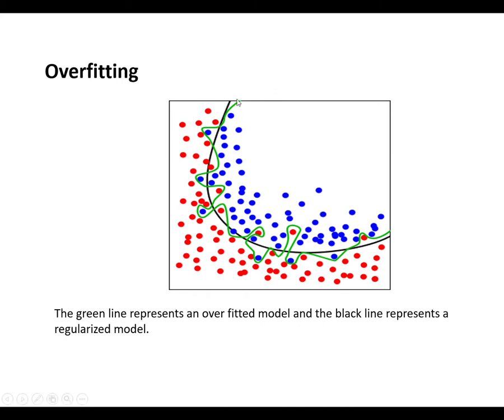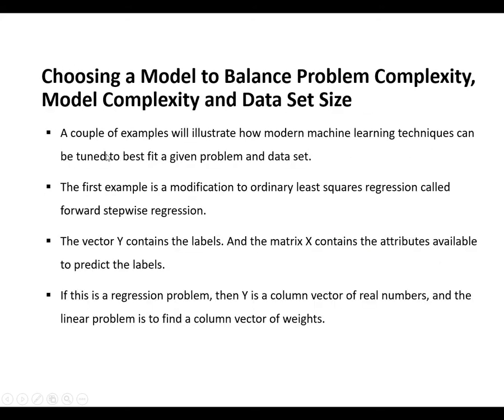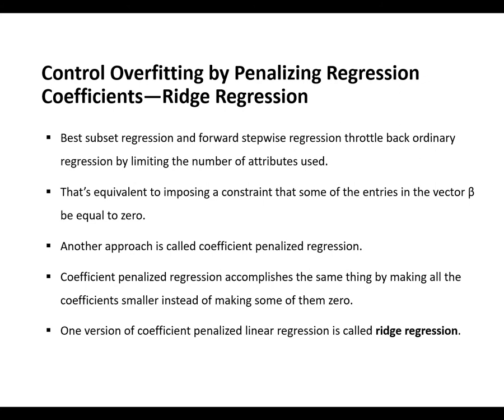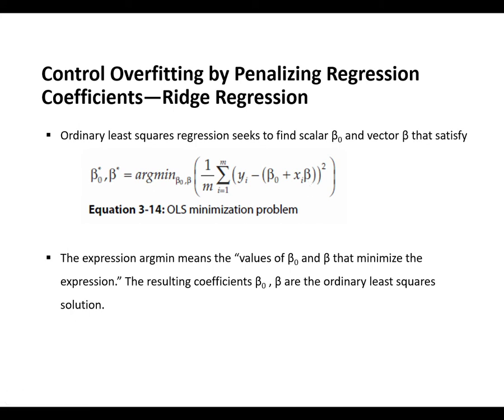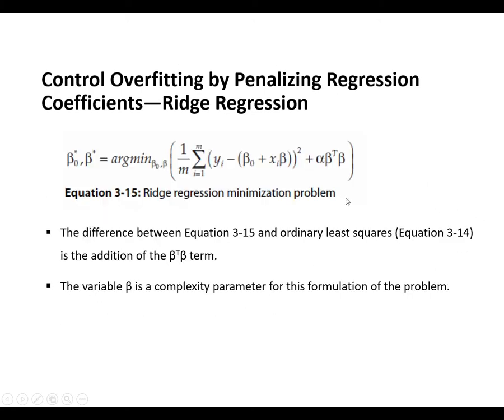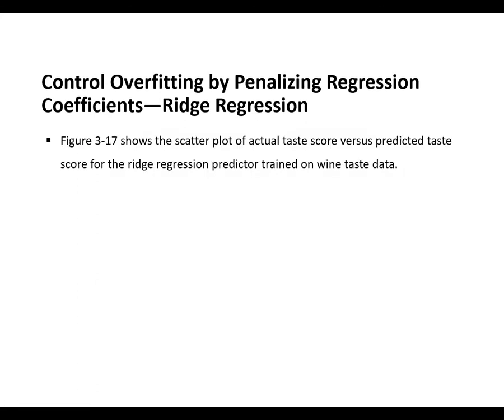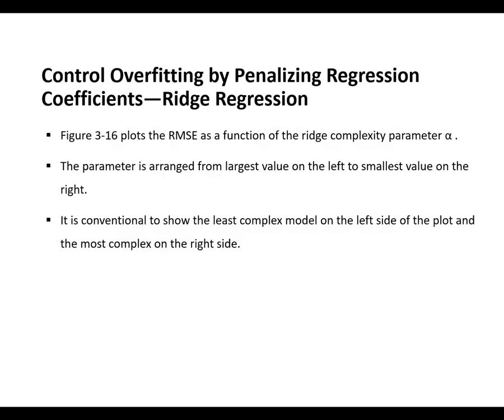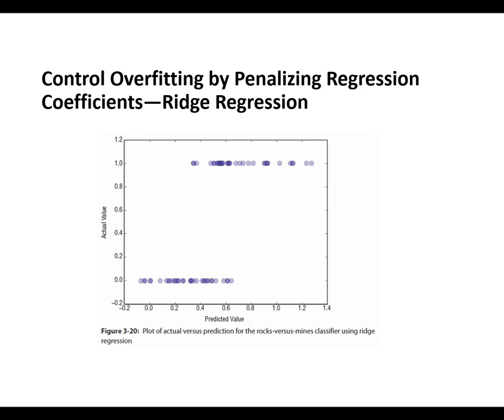#37 DATA ANALYTICS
Controlling Overfitting